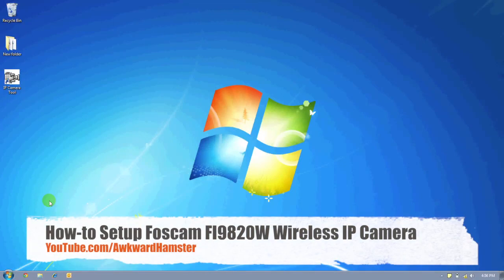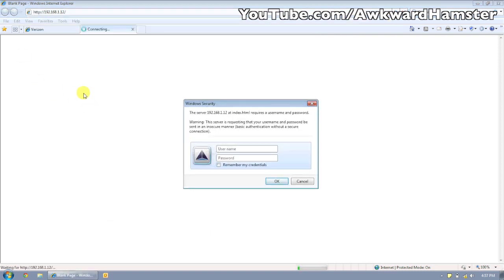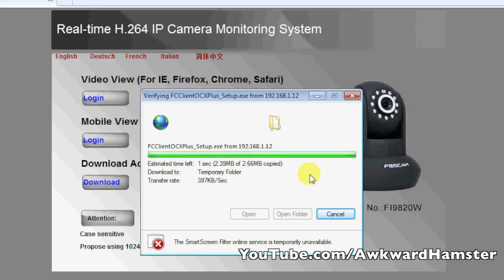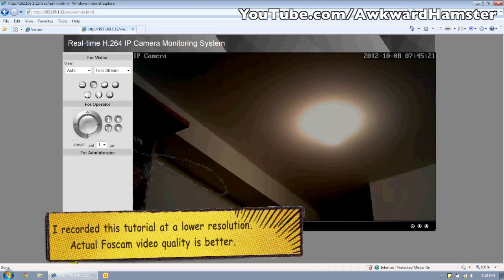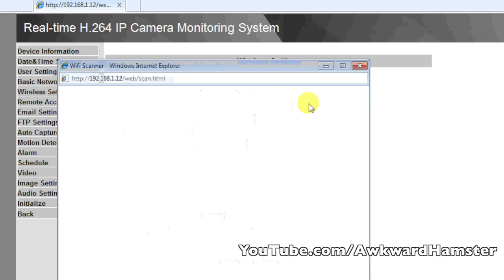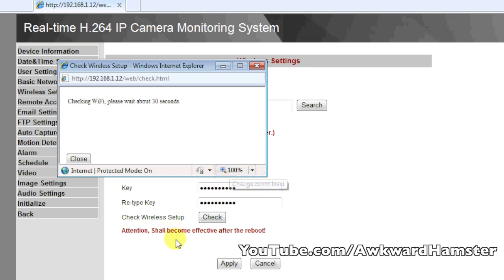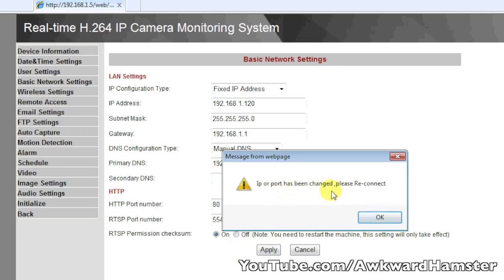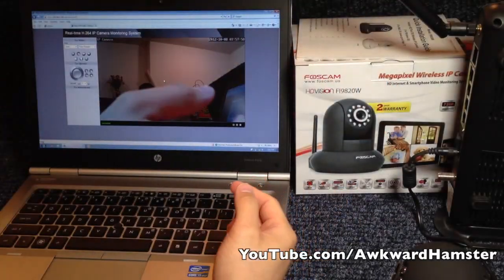How-to Setup Install Foscam FI9820W Wireless IP Camera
How-to Setup Foscam FI9820W Wireless IP Camera

Foscam FI8910W
Foscam FI8918W
Foscam FI9821W

Be sure to check out my last video on Howto Access Foscam Wireless IP Camera From an iPhone, Android, & Internet (HD)

7" Outdoor Dome Encloser for Foscam Wireless IP Camera

Awkward Hamster "Awkward Hamster" AwkwardHamster Unboxing New Foscam FI8910W FI8918W FI8608W WiFi Wireless IP Camera Webcam Baby Video Monitor iPhone Android Phone Microsoft Windows PC iOS Mac Review Install Howto How to how-to "how to" setup configure Night Vision IR Cut IR-cut Motion Sensor Detection Alarm Security Record Audio Mic Compare Comparing Comparison Vs. "FI8910W vs FI9820W" "FI8918W vs FI8910W" FI9820W FI8916W H.264 HD 720P Video Review Problem Viewing Setup hipcam realserver